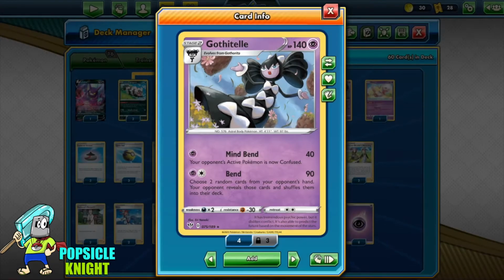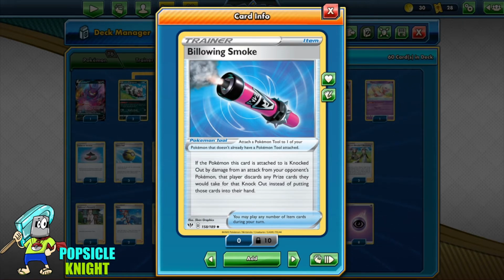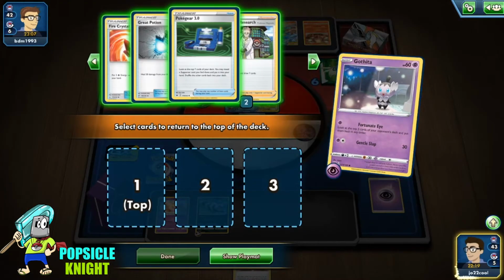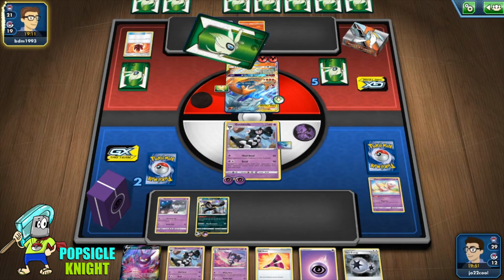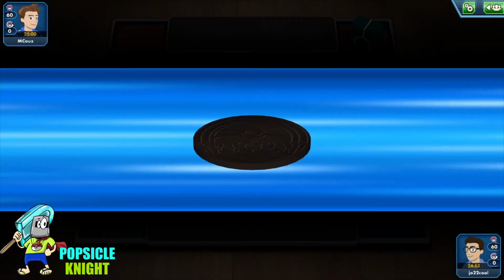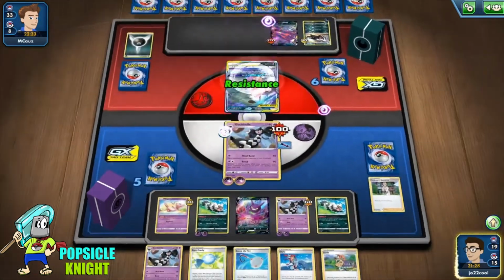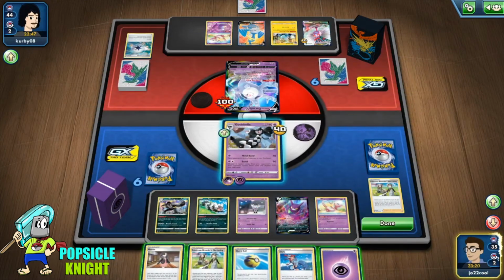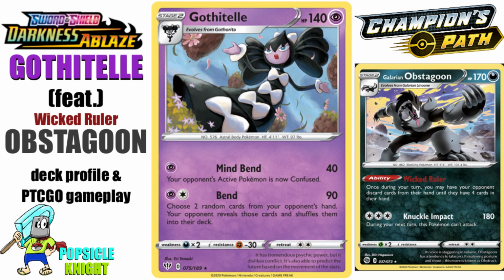GOTHITELLE & OBSTAGOON will clean out your opponent's hand! (Pokémon Deck Profile & PTCGO gameplay)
Darkness Ablaze GOTHITELLE teams up with Champion's Path OBSTAGOON and Together they will CLEAN OUT your opponent's HAND every turn.
(This deck build is for STANDARD format)

TIME STAMPS
00:00 deck profile
07:07 vs Reshiram Charizard Tag Team
23:08 vs Eternatus V
32:00 vs Galarian Cursola V

#Pokémon - 16

* 1 Crobat V DAA 104
* 2 Galarian Zigzagoon SSH 117
* 2 Galarian Linoone SSH 118
* 2 Galarian Obstagoon CPA 37
* 3 Gothita DAA 73
* 1 Mew UNB 76
* 2 Gothorita DAA 74
* 3 Gothitelle DAA 75

* 2 Yell Horn DAA 173
* 3 Evolution Incense SSH 163
* 2 Billowing Smoke DAA 158
* 3 Quick Ball SSH 179
* 3 Rare Candy SSH 180
* 2 Scoop Up Net RCL 165
* 2 Sonia RCL 167
* 2 Professor's Research SSH 178
* 2 Marnie SSH 169
* 2 U-Turn Board UNM 211
* 2 Skyla RCL 166
* 3 Switch SSH 183
* 2 Pokémon Breeder's Nurturing DAA 166

#Energy - 14

* 8 Psychic Energy SWSHEnergy 5
* 2 Twin Energy RCL 174
* 4 Horror Psychic Energy RCL 172